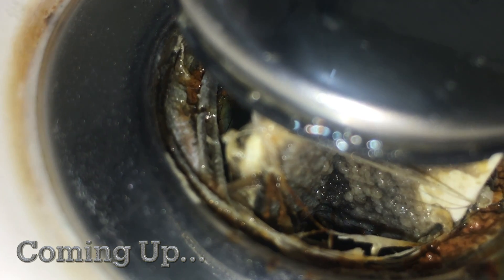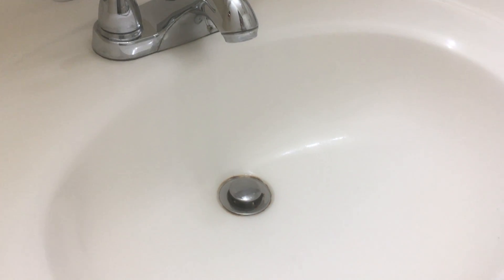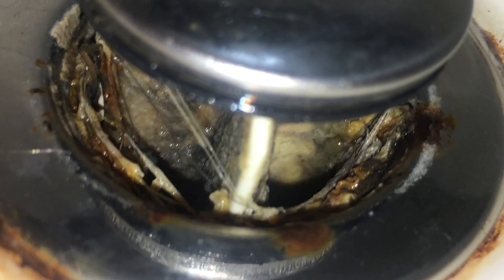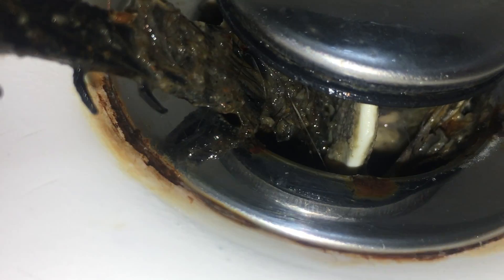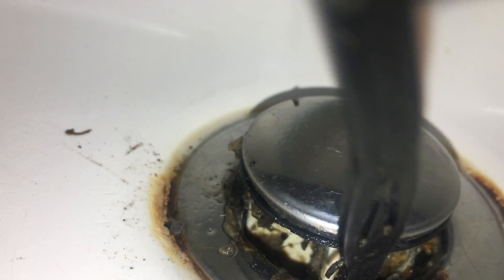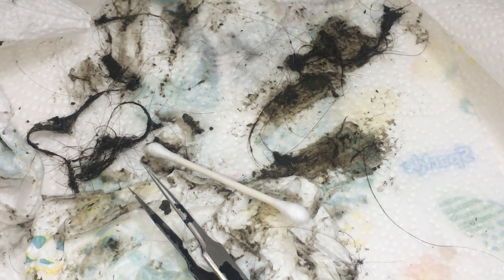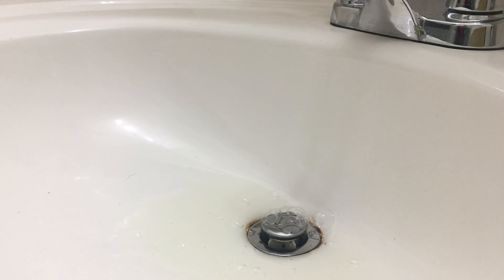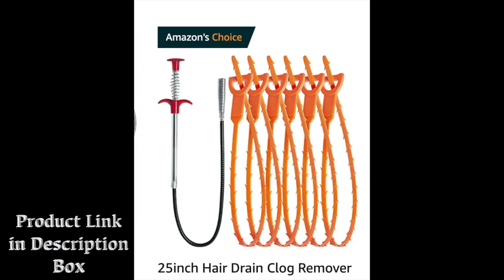I Found THIS in My Drain! (+ Drain Hair Clog Snake Stick Review - Does it Work?)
Testing the Amazon Drain Hair Clog Snake Stick... with some crazy results! Up close video of cleaning my bathroom sink drain - I was SHOCKED at how well this super cheap drain snake stick worked!

- Drain Snake / Hair Clog Stick Set on Amazon
- Liquid Drain Cleaner
.and don't forget gloves like I did!